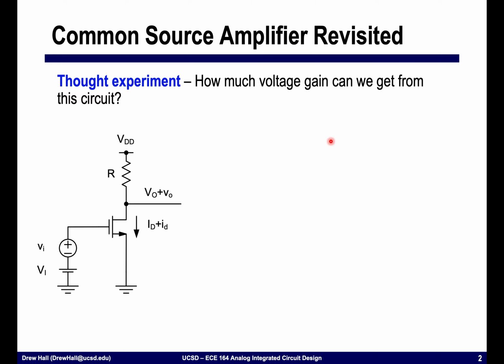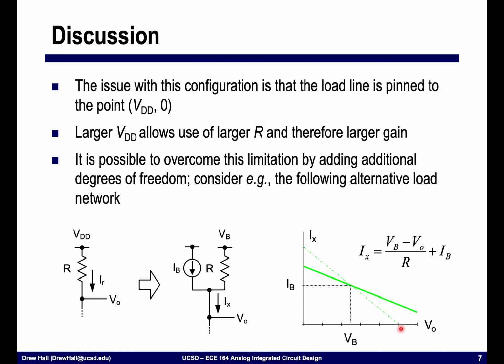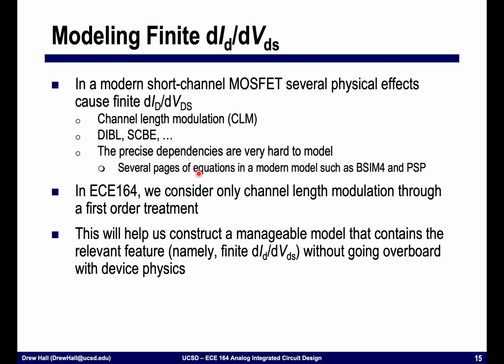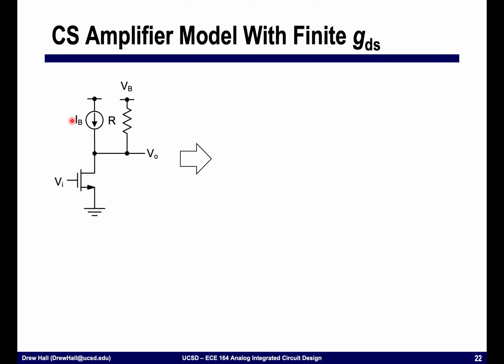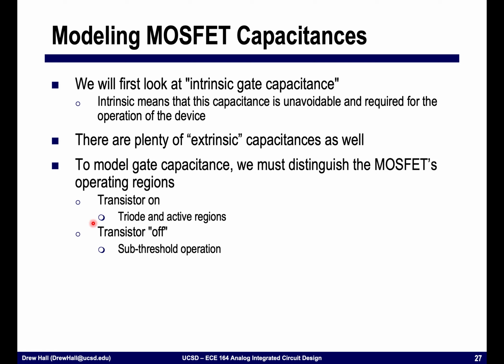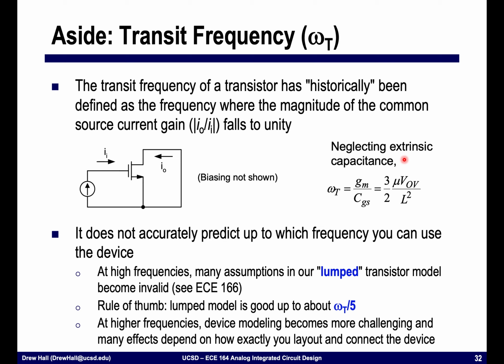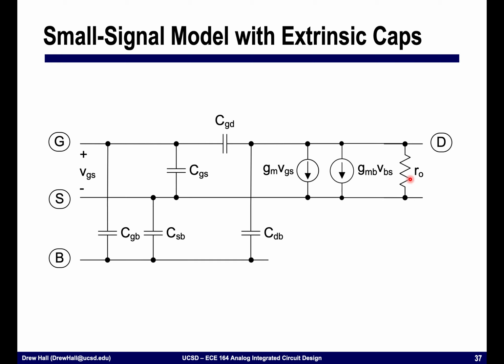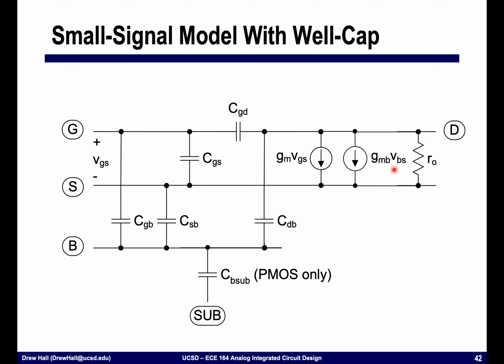ECE 164 - Lecture 4: Small-Signal Model